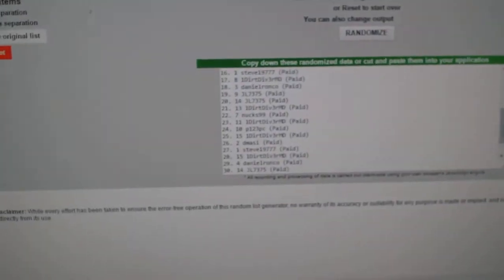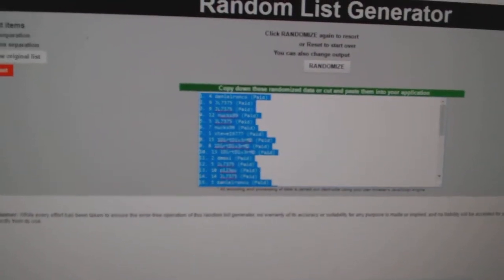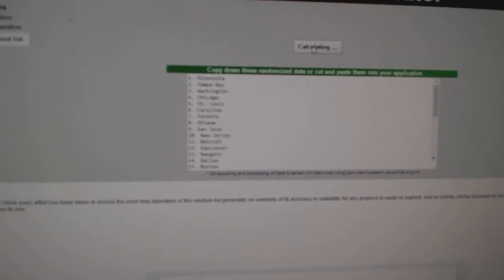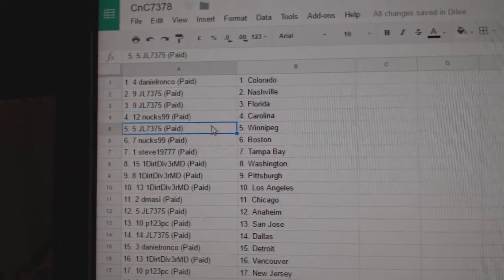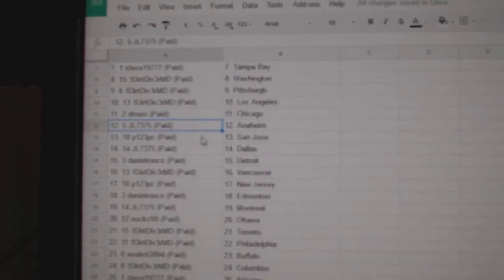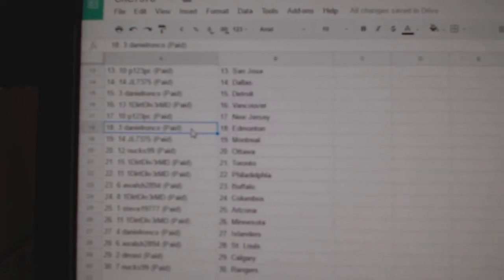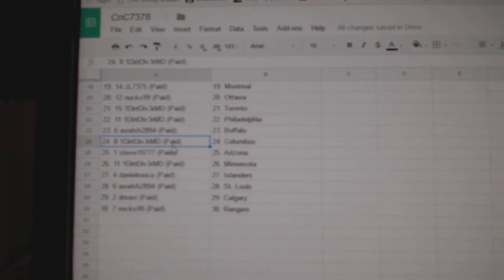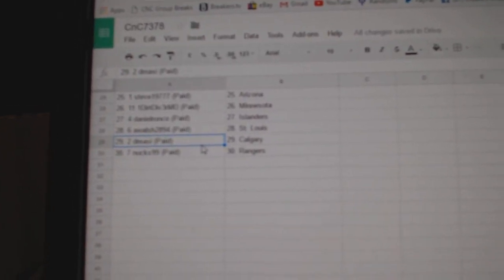Team Randoms - C&C GB #7378